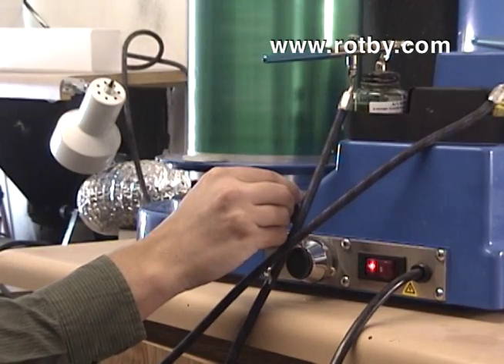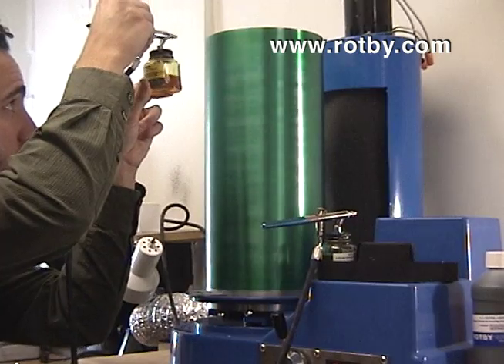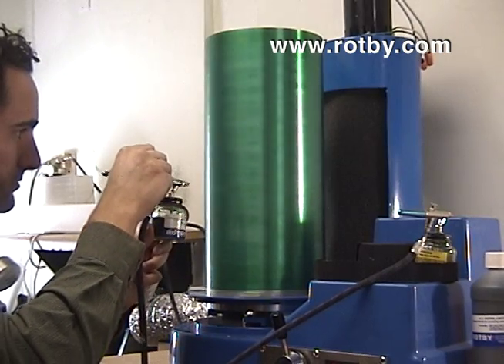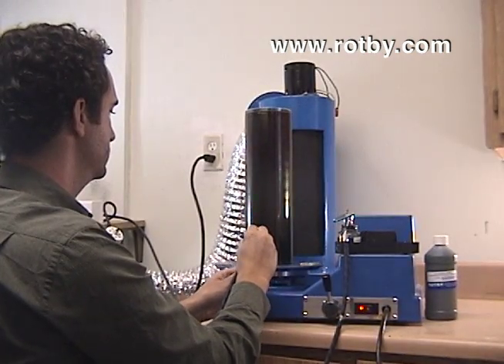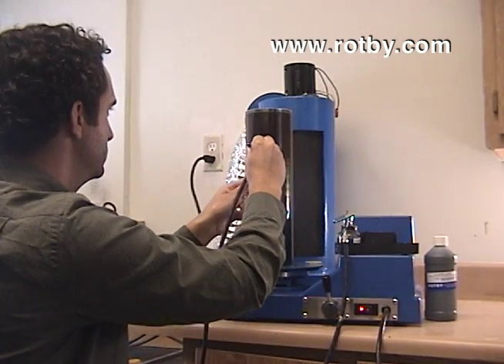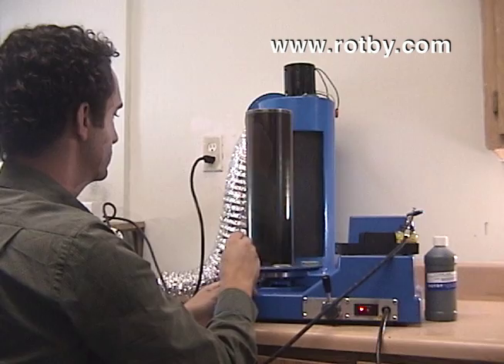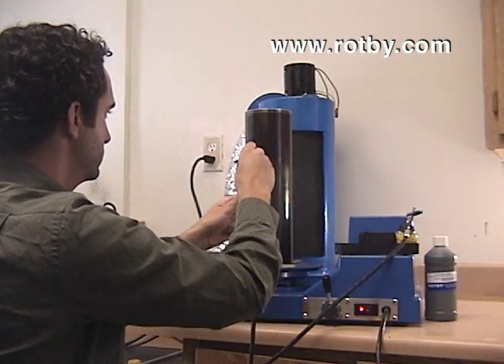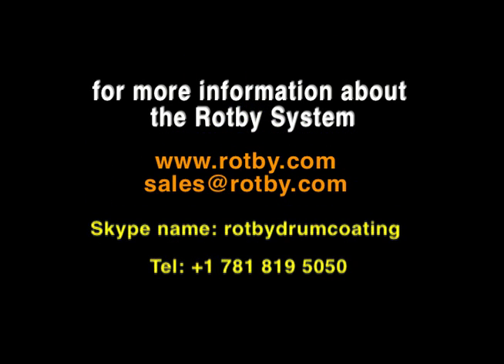Coating and Repairing Large Format Drums with the Rotby System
This video shows how to restore large Selenium, OPC, or A-Si Drums that are used in toner cartridges for laser printers and photocopiers using the Rotby System.  These drums are too large to fit in the Horizontal Drum Rotator Spray Booth so a Vertical Drum Rotator Spray Booth is used instead.

The Charge Transfer Layer (CTL) is completely replaced with the Fog Remover Formula and a new Rotby Layer is added with the Super Amber Pure Formula that protects the drum from future damage and allows it to be exposed to direct sunlight.  Scratches and small chips can be repaired as well using the Scratch Filler Stick and the Chip Repair Solutions.